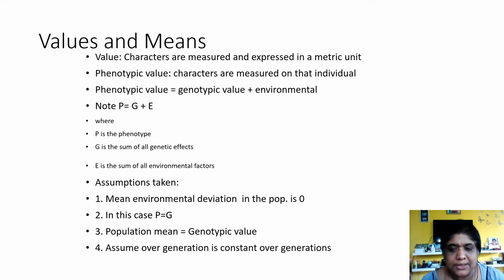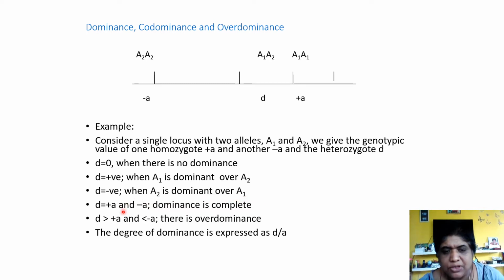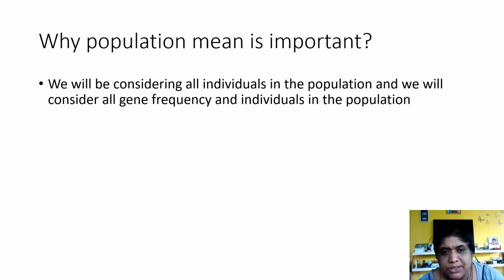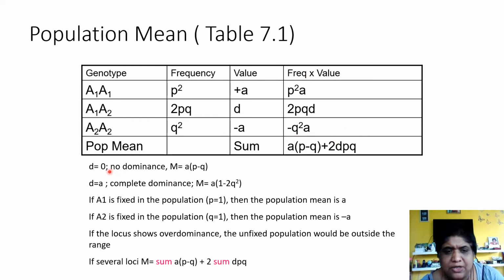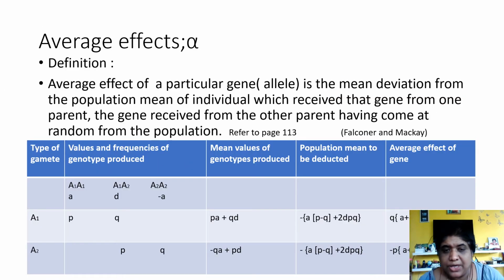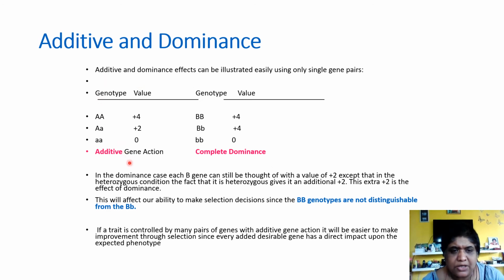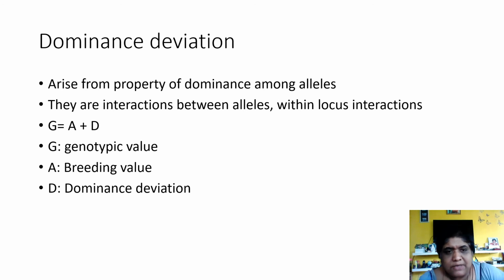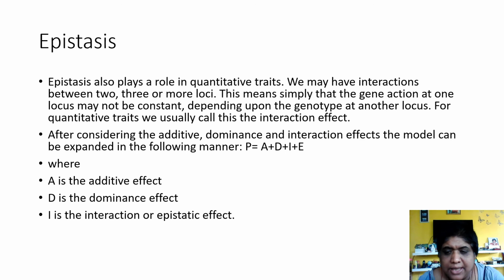quantitative genetics week 2 second quarter